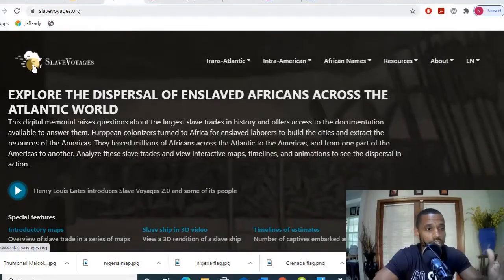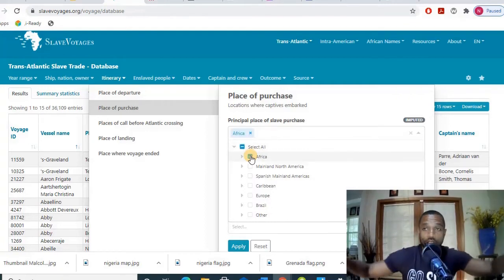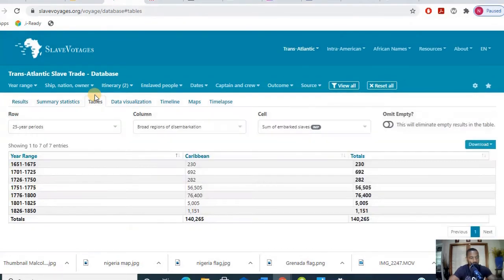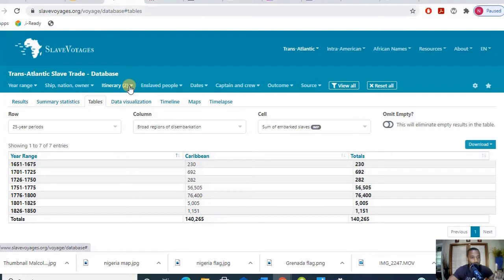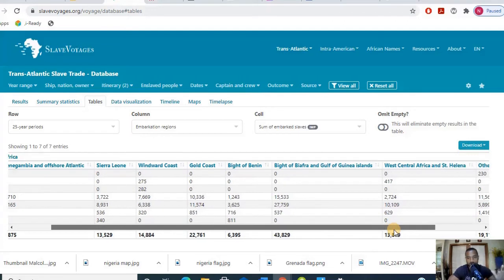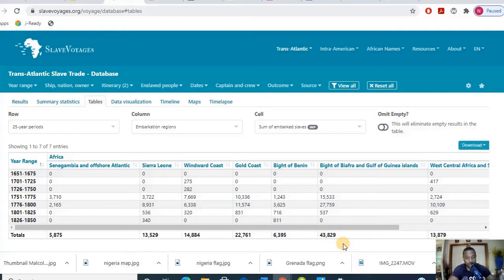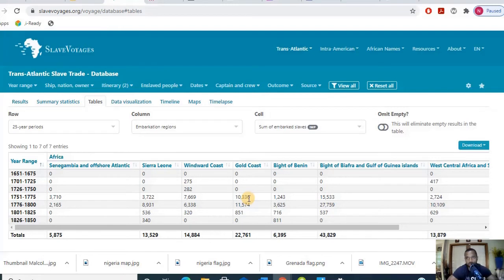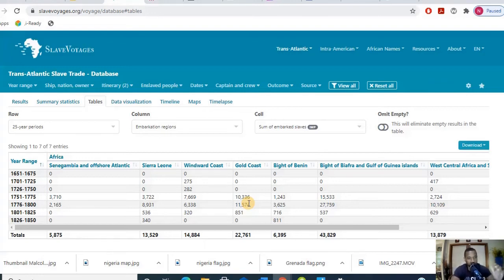Discover Your African Roots Without the DNA Tests: Slave Voyages.org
This video is about how I discovered my African roots without taking the DNA test. I took heed to family information of the elders along with the use of the transatlantic slave trade database (slavevoyages.org) to get a good idea of my African ancestors. I explain in the video some of the flaws with using the database to gather information about ancestors.
In addition, the example that I use in this video, from Africa to Grenada, can be done with any port/colony/country in the Americas to figure out the general ethnic make up of the various parts of the Americas.